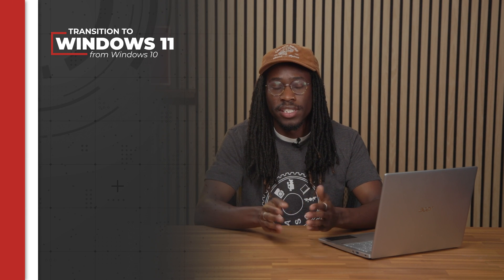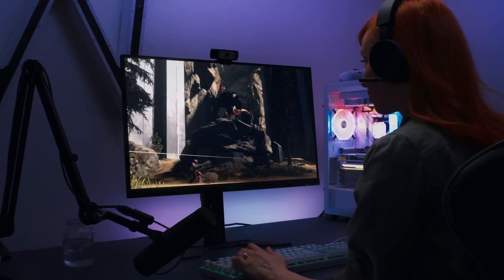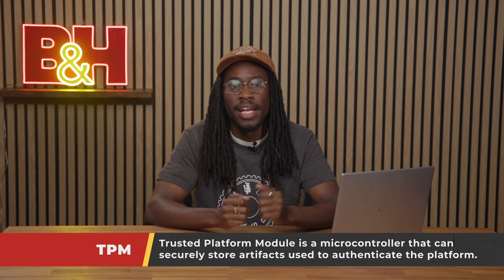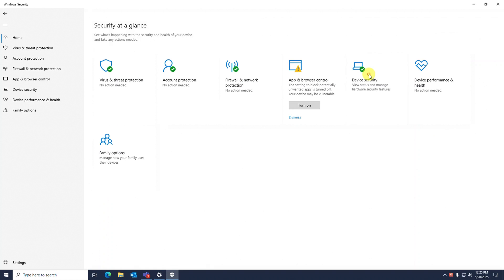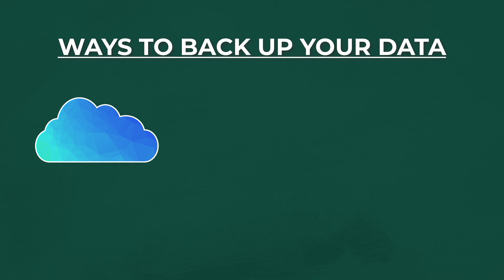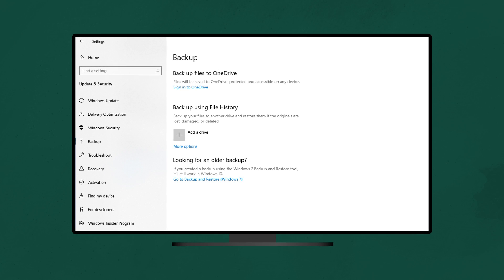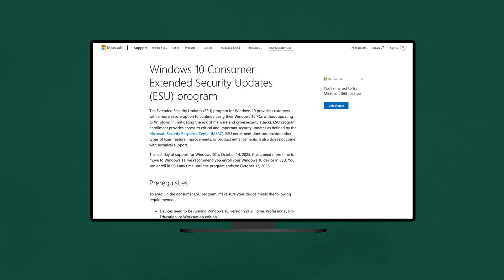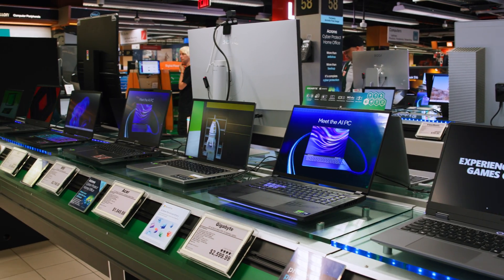Goodbye Windows 10: How to Upgrade to Windows 11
Windows 10 is headed to the digital great beyond. What date is the end of support? What will happen to your PC? Should you get a new one? How will you upgrade it to Windows 11? Sidney answers these questions and more! Learn more on upgrading to Windows 11 at B&H Explora

0:00 Intro
0:20 Windows 10 End of Support
1:31 Windows 11 vs. 10
2:01 Hardware Compatability (TPM 2.0)
3:31 Backing Up Your Data
4:17 How to Upgrade to Windows 11
5:18 How to Buy a New PC